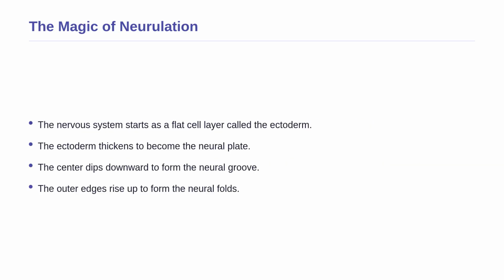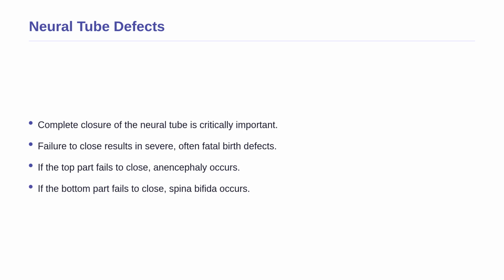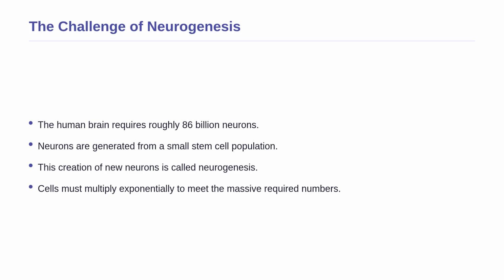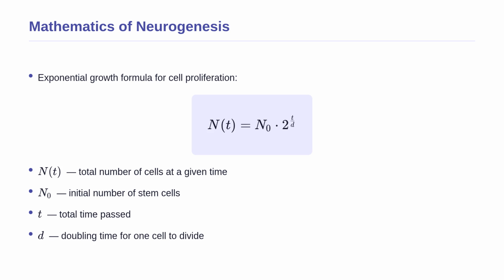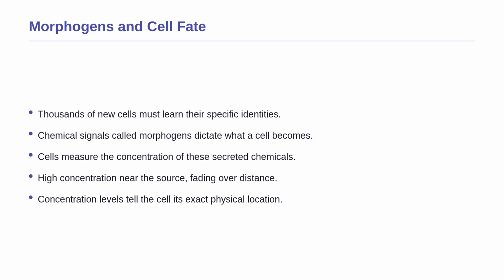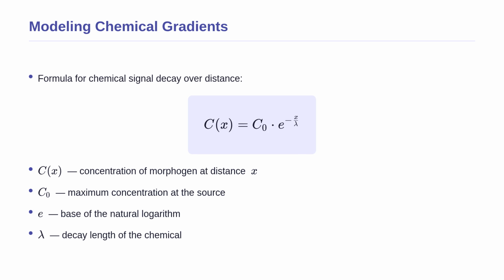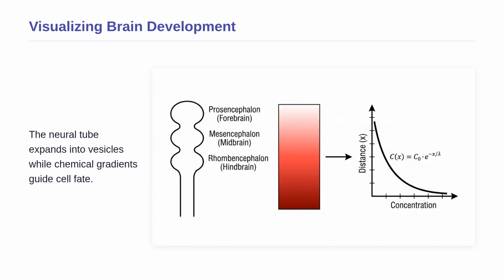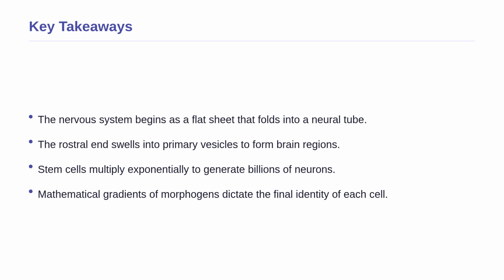Basics of Neuroscience - Embryonic Brain Development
Video lecture on Embryonic Brain Development for Basics of Neuroscience.